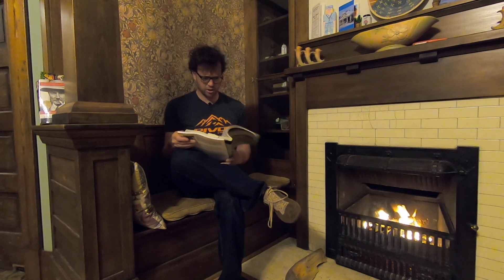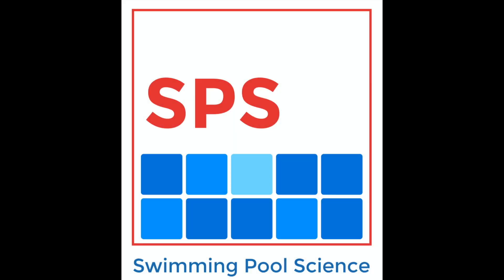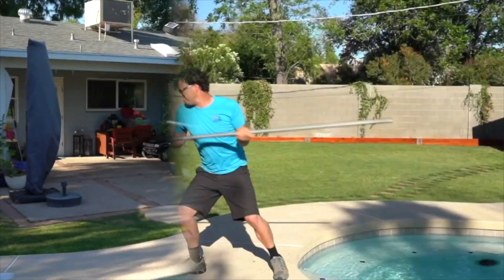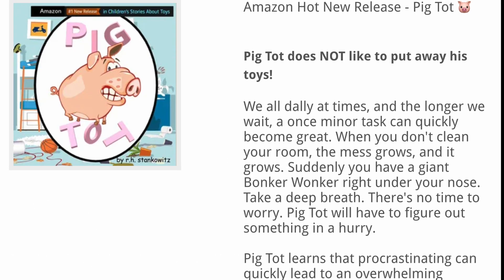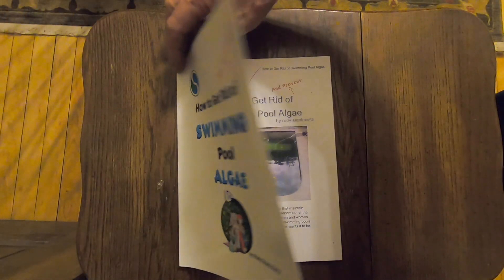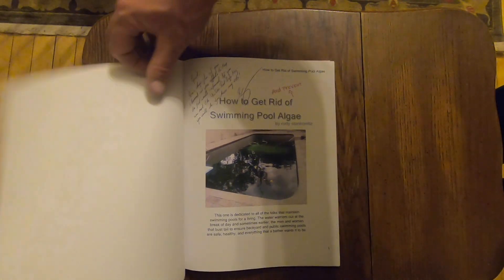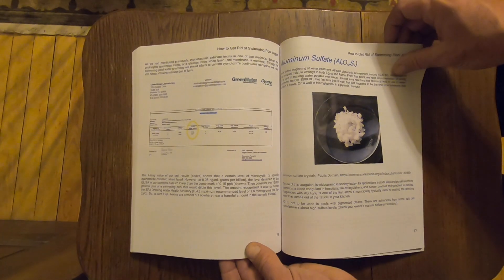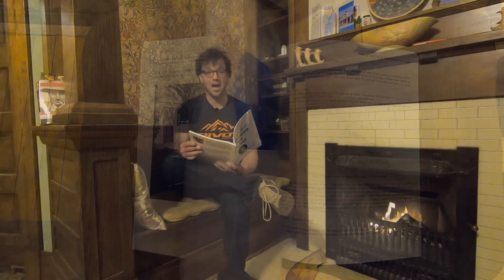The 1 Book Pool Owners & Pool Pros Should Get Right Now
Rudy’s other books:

Blades of Glass

Pigtot Astronaut

Published Author and accomplished Swimming Pool Authority, Rudy Stankowitz brings us How to Get Rid of Swimming Pool Algae. A handbook that provides great detail and insight into the nature of different Algae, how it’s affected by water chemistry, and how to eliminate it effectively.